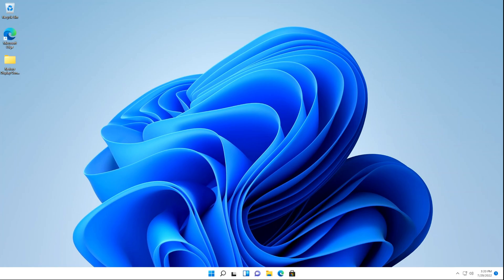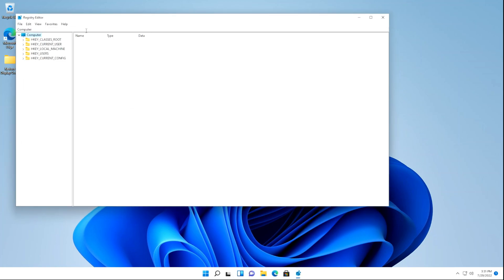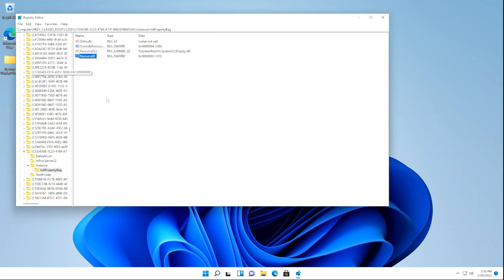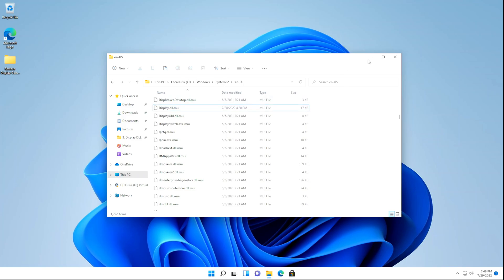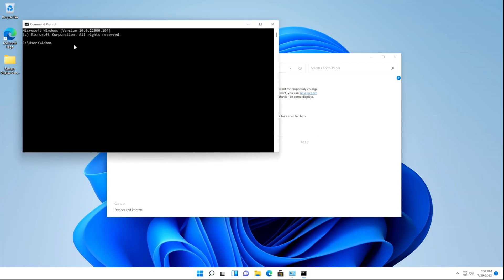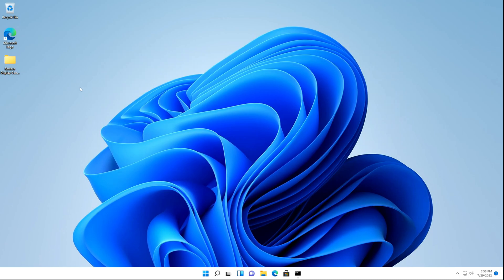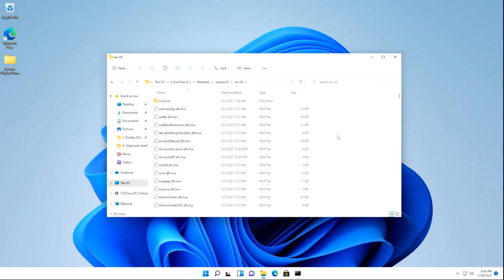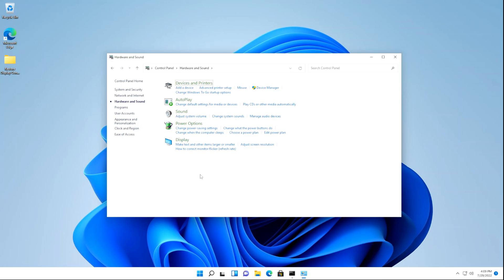Classic Display Settings Control Panel Page + Task Links In Windows 11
DISCLAMER: I would like to mention that damages can be done to your pc by doing this, so I would recommend trying this on a virtual machine or on and older pc first, or back up all your files, and or make a backup of the System Registry. This is important to do because incase anything goes wrong, you will have a way to fix your computer to the way it was before. So I just want to say that I am NOT responsible for anything that goes wrong to your pc and please proceed at your own risk.

Hey everyone, in this video, I will be showing you how to restore the Classic Display Settings Control Panel Page + Task Links in Windows 11.

Ever since the early days of Windows 10, Microsoft removed the Classic Display Control Panel applet along with it's Task Links from Windows. Ever since then, it hasn't been seen in the Control Panel. But in today's video, I will show you how to fully restore the Classic Display Control Panel Settings Page + all of it's Task Links in the Control Panel natively.

Please make sure to subscribe to the channel, like my videos, share them with your friends, and turn on the notification bell so you won't miss an upload, and let me know in the comment section down below if this worked for you.
Locations Mentioned In The Video

SystemRoot (Windows Folder) - %SystemRoot%
System32 Folder - %SystemRoot%\System32
System32\en-US Folder - %SystemRoot%\System32\en-US
SystemResources Folder - %SystemRoot%\SystemResources
Classic Display Applet Registry Location - HKEY_CLASSES_ROOT\CLSID\{C555438B-3C23-4769-A71F-B6D3D9B6053A}
Command Mentioned In The Video

Classic Adjust Screen Resolution Page Command - explorer shell:::{C555438B-3C23-4769-A71F-B6D3D9B6053A} -Microsoft.Display\Settings
Links

Time Stamps

Intro - 0:00
Restoring The Classic Display Settings Page In The Control Panel - 0:34
How To Restore The Task Links - 8:34
Outro - 12:30